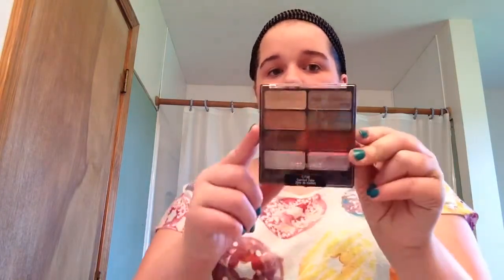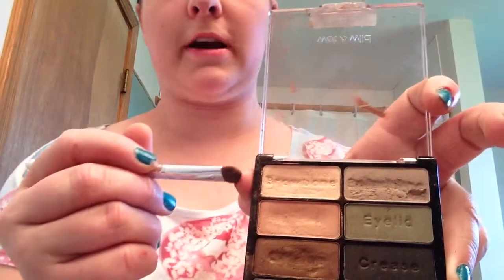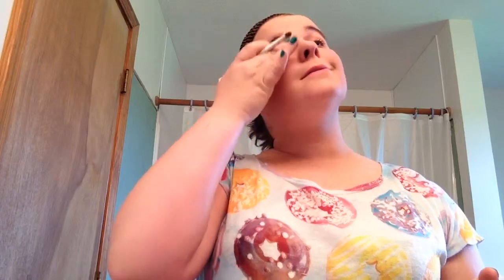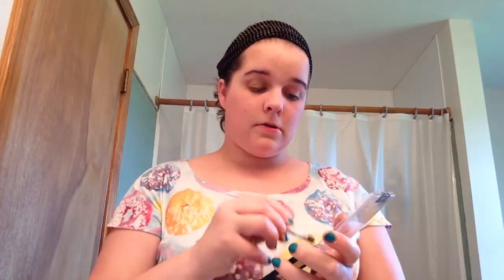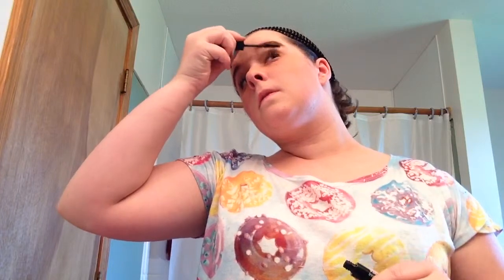My school makeup routine